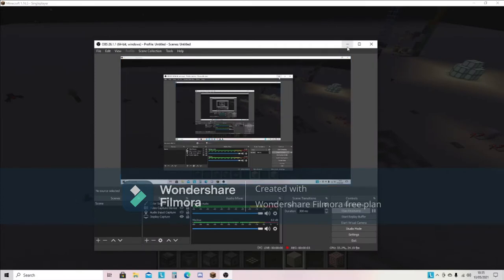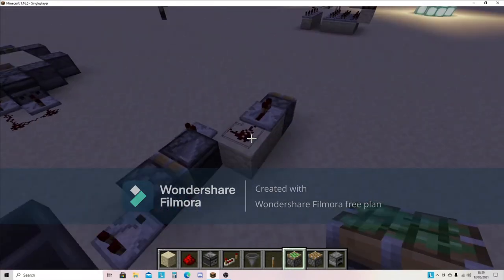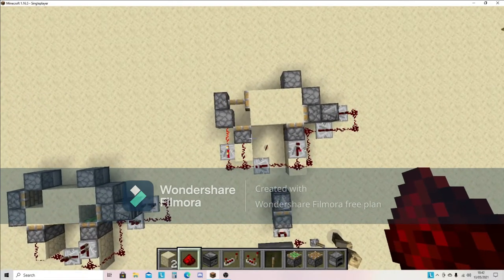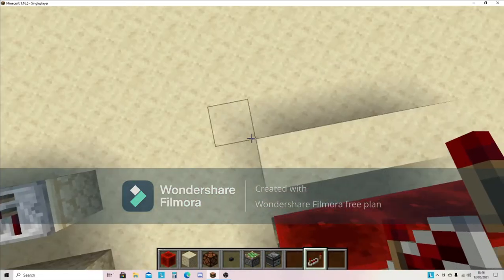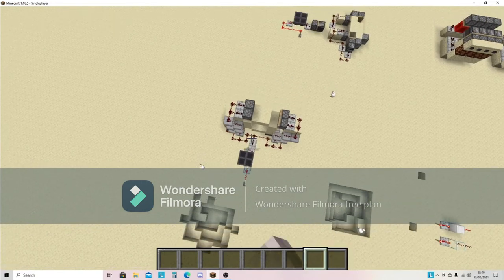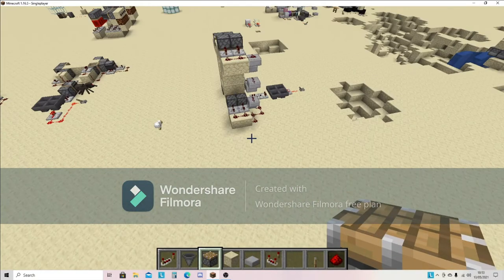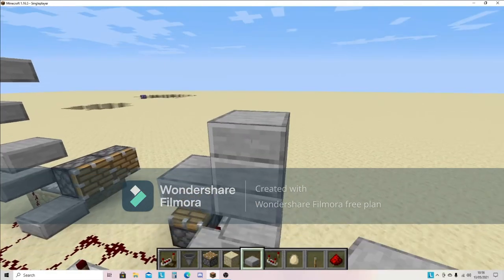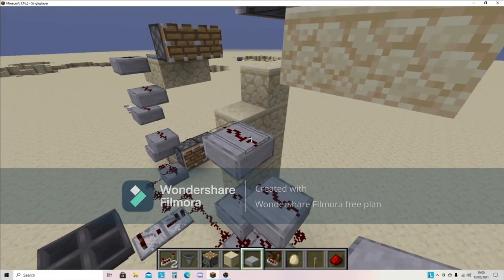how to make random contraptions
Hi guys welcome to another redstone vid sry I didn't edit it that much